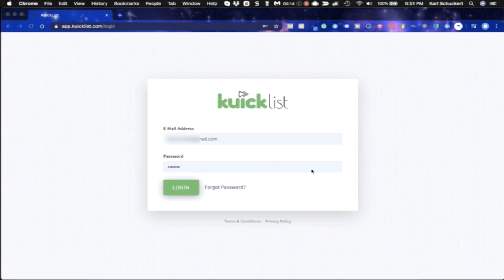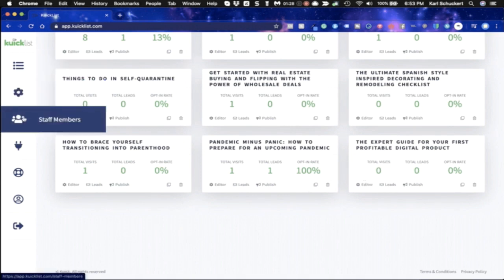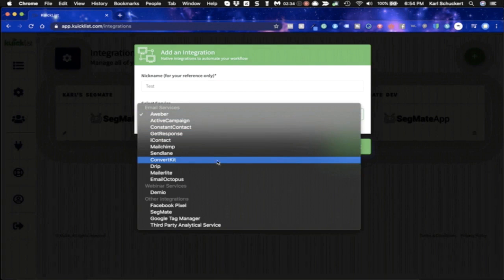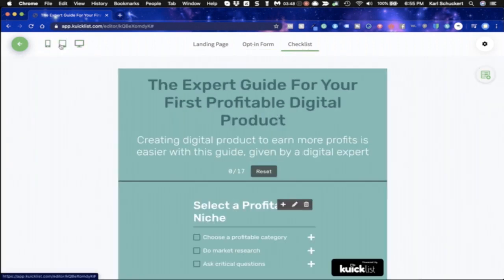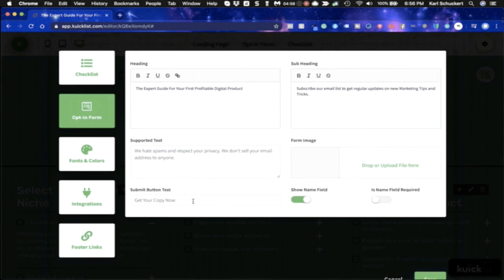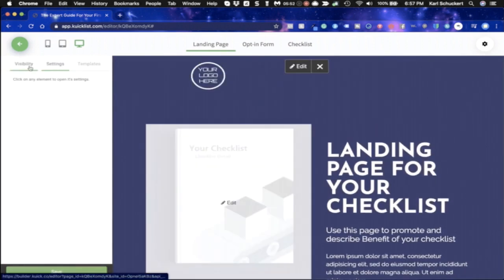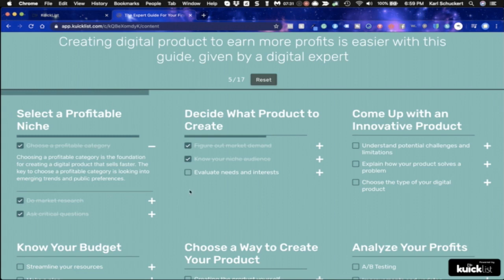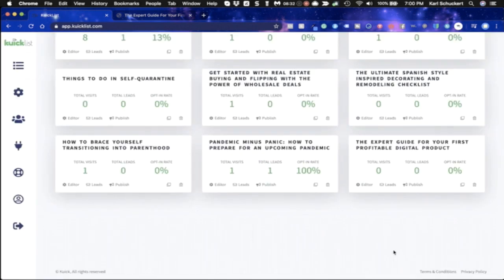Kuicklist V2 Coupon Code | Kuicklist V2 Discount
Kuicklist V2 Coupon Discount Code is the first tool of its kind that combines the power of interactive checklist with lead magnet technology.

You’ll be amazed at how traffic can’t resists these types of lead magnets. It’s like the mouse that just has to have the cheese.

It takes resources to run this kind of service so that could be a very viable option. Your best bet would be to get access today and be grandfathered in as a charter member.

Kuicklist V2 Coupon Discount Code makes all of this easy to do in a stunning design that will make your interactive checklists, landing pages, and more look like they were created by Micheal angelo himself.

You won’t have to spend a ton of time researching and writing. These types of leads magnets can be put together fast and your subscribers will love them.

That’s why when you create your checklist, they will be filled with predefined templates to help you get off to a running start. Just click, edit, save, and you’ve got a checklist ready for the masses.

After the special launch, the price will be higher. Also, during the launch the price rises with the time on the page. So your best bet is to get access now.